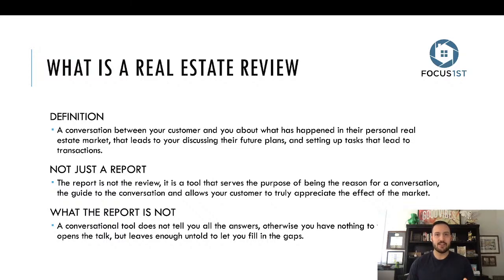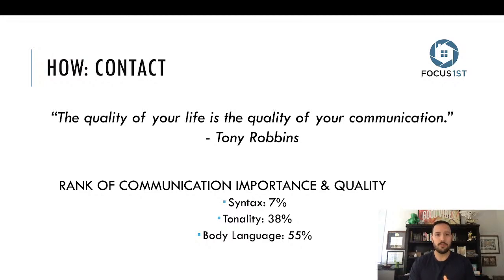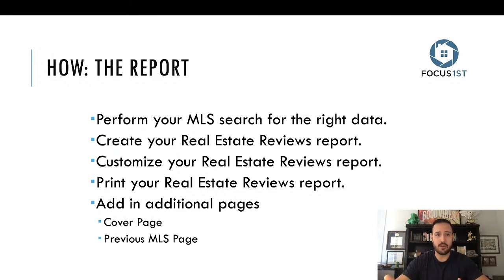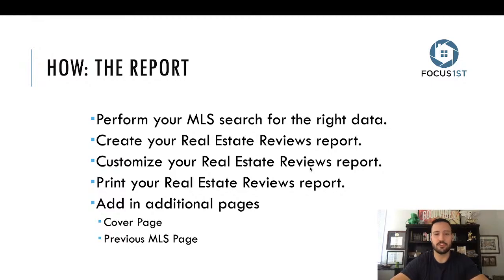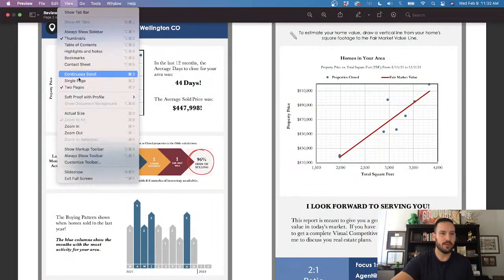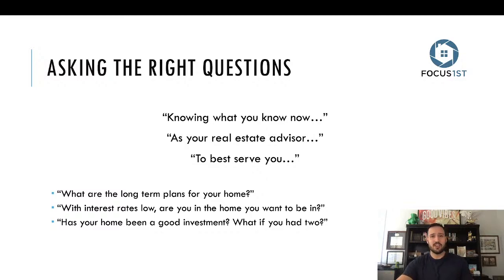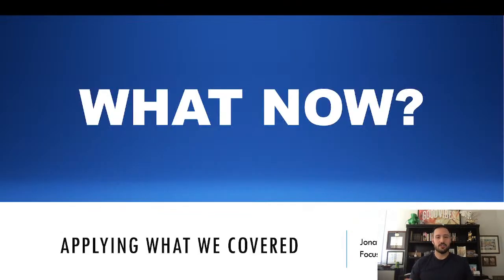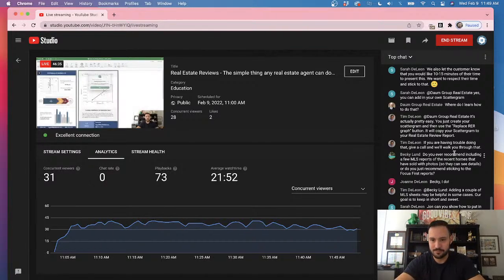Real Estate Reviews - The simple thing any real estate agent can do to create transactions fast...